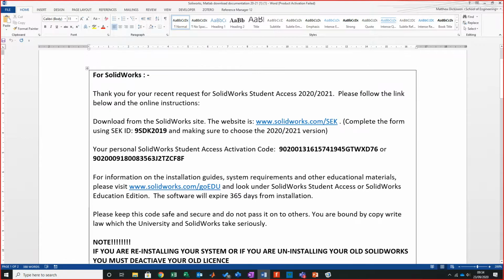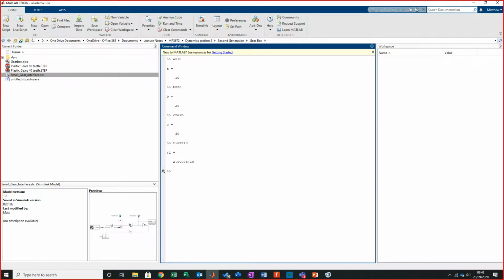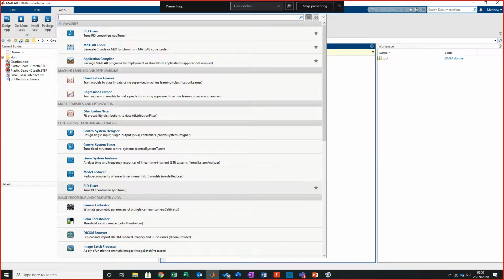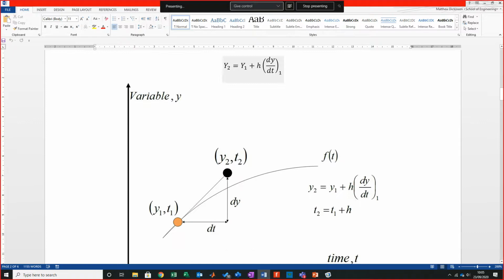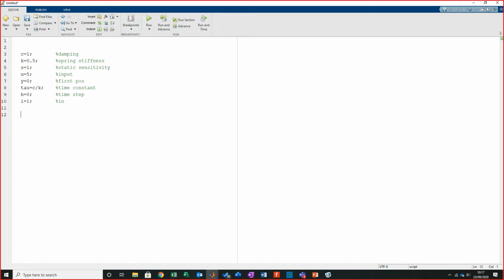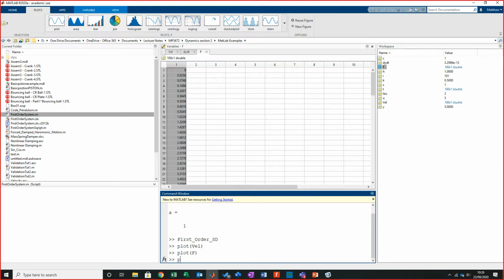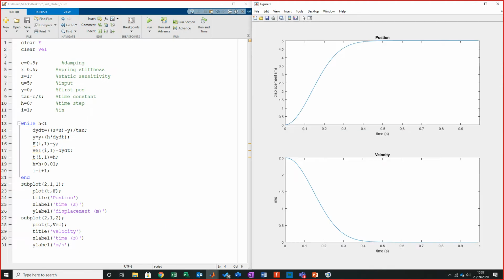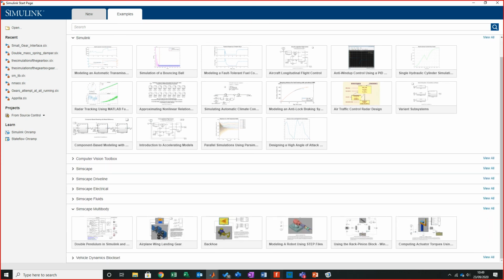Session 1 - Intro to simulation (Matlab)